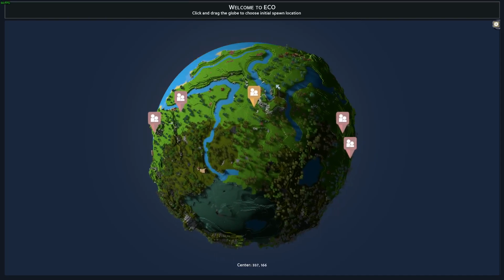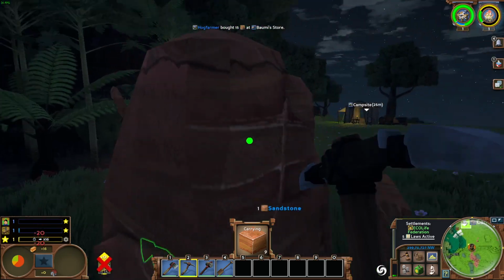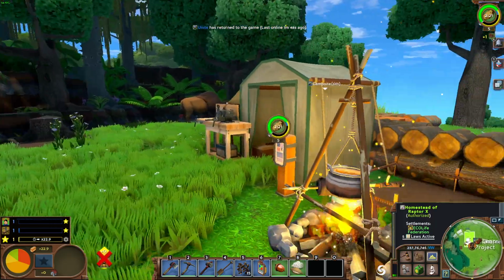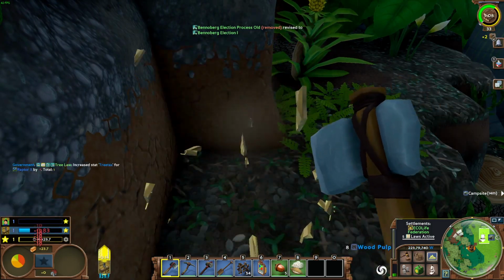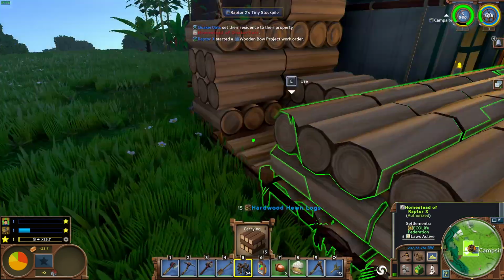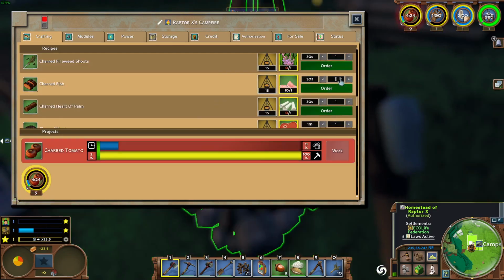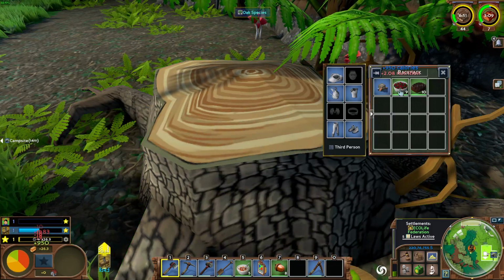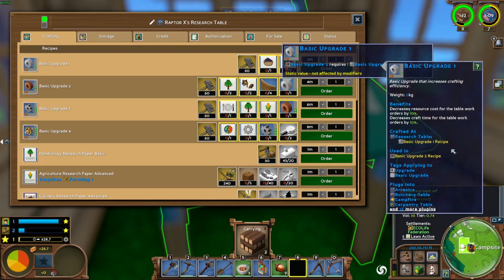Return to the ECOLife Server! | Raptor X | ECO 10.0 season 5 EP 1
Odysee.com @GoodCleanGamingRX
ECOLife server Direct join Address: b0e8a7c3-06de-408d-93a4-685b80d72bcb

Good Afternoon Ladies and Gentlemen, and welcome to Good Clean Gaming RX, your source for good clean gaming fun!

G'day everyone, today I'm back in ECO 10.0, and after deciding that it wasn't worth continuing on the old Eldoria server, I started looking around for a new one to join. Lo and behold, I stumbled across an old server group that I'd played on before, the ECOLife server. I've had two runs with these guys, and I'm looking forward to doing a third! I'm getting started with logging on this run, probably going to push through tailoring and basic engineering, but for today, we're getting our first house made...